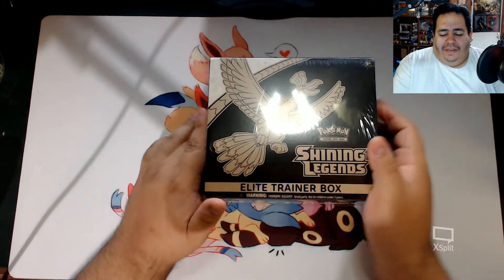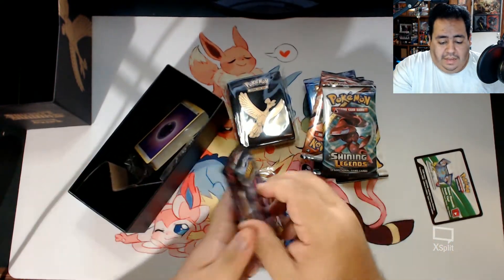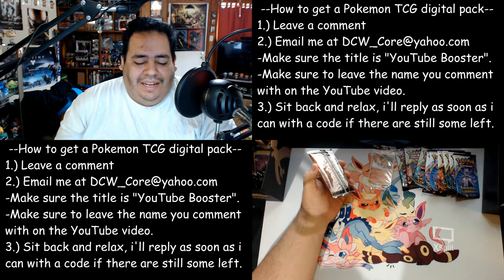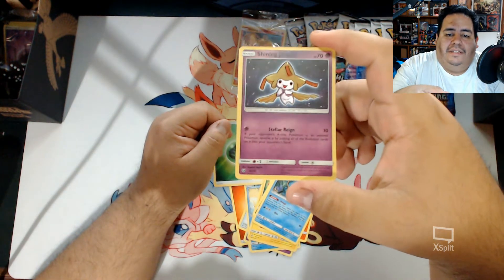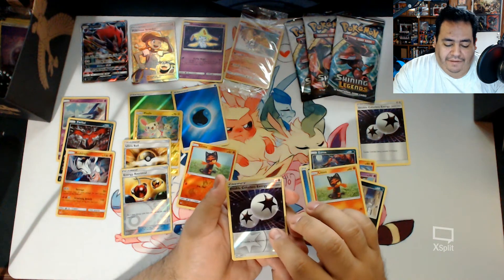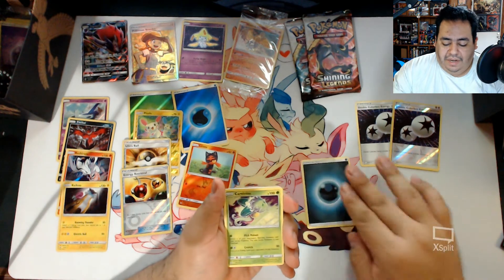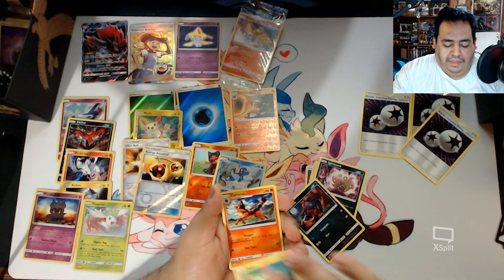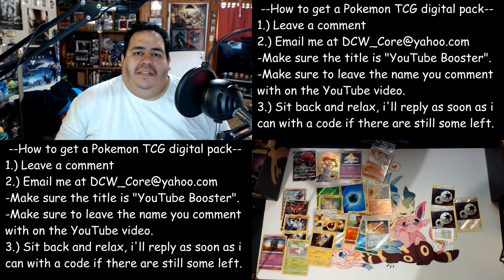Opening Pokemon TCG - Shining Legends Elite Trainer Box #4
I think i'm a bit hooked on trying to get the shining mewtwo, just a little.

 --How to get a Pokemon TCG digital pack--
-Make sure the title is "YouTube Booster".
-Make sure to leave the name you comment with on the YouTube video.
3.) Sit back and relax, i'll reply as soon as i can with a code if there are still some left.